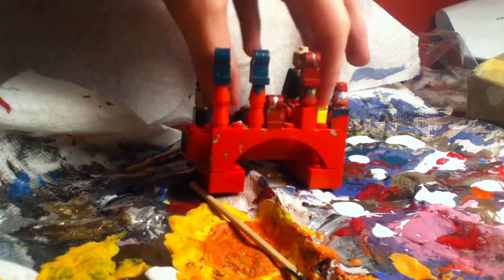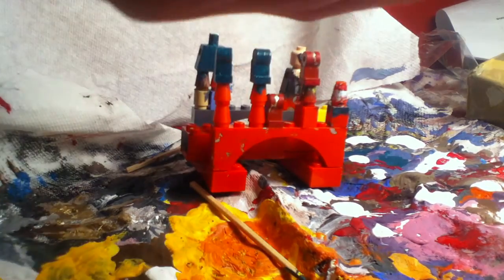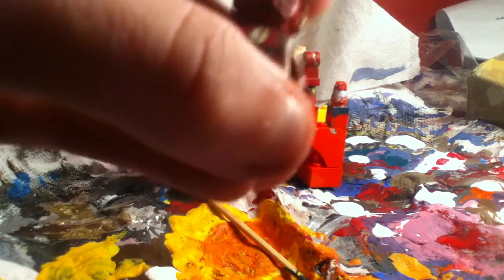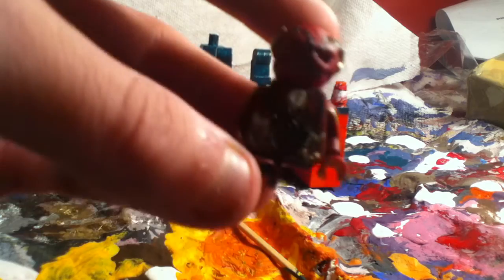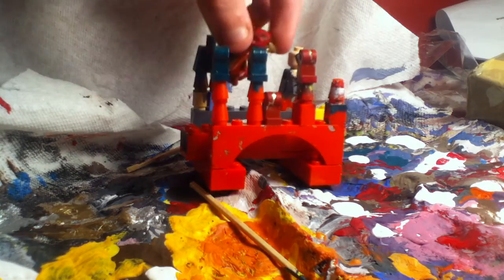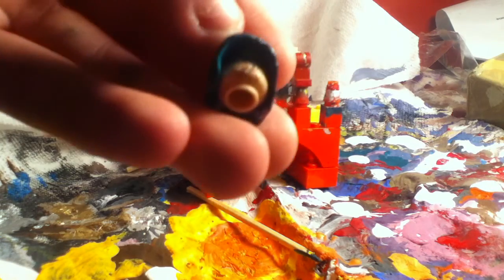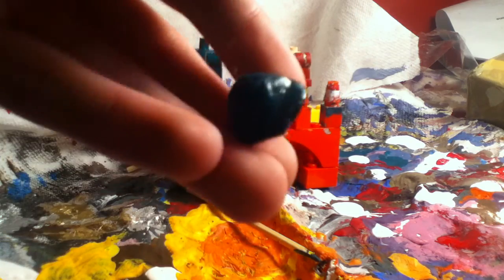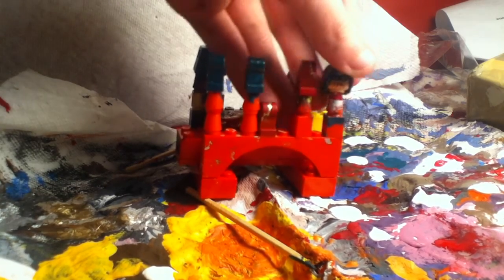BaKQnA Episode 7: How Do You Make Your Minifigs